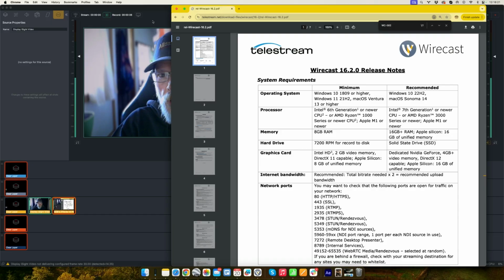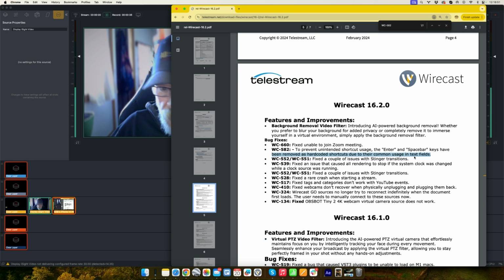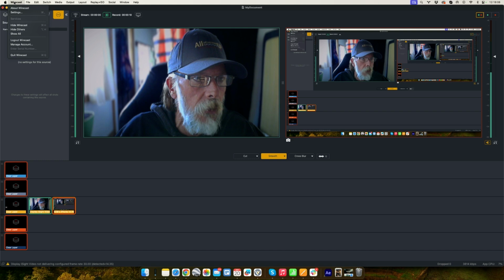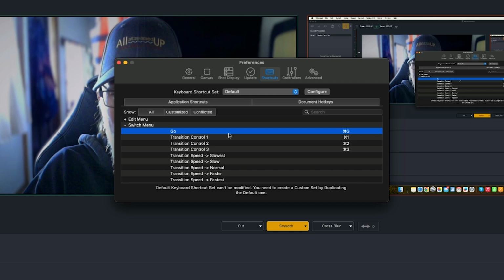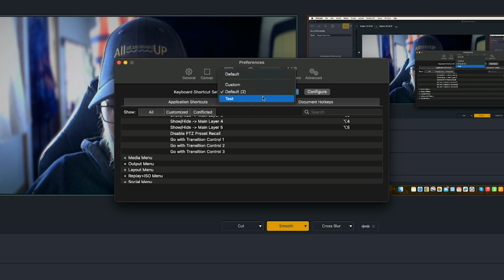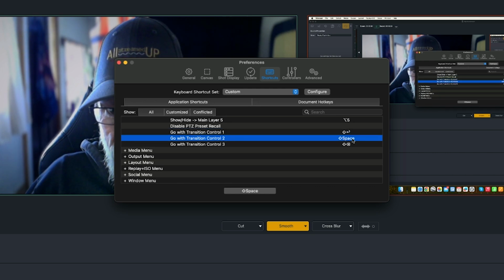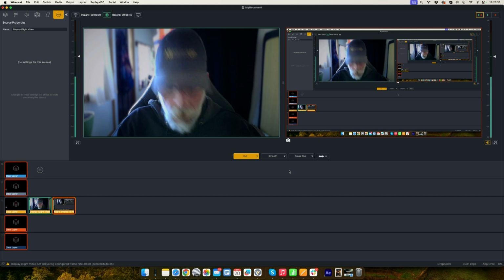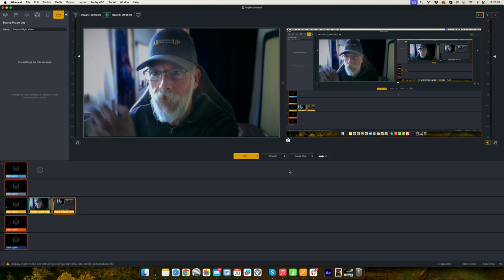What Happened To Return Key Cut And Space Bar Dissolve In Wirecast 16?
Miss the old days of using the Return key for Cut and the Space Bar for Dissolve in Wirecast?

In this video, I’ll show you how to bring back these classic shortcuts in Wirecast 16 by creating your own custom keyboard shortcuts... sort of.

What You'll Learn:

- How to set up custom keyboard shortcuts for faster, more intuitive live production.
- Step-by-step instructions to assign the Return key for Cuts and the Space Bar for Dissolves—just like the old days.
- Tips to improve your workflow and streamline your live production using personalized shortcut keys.

If you're looking to speed up your workflow and make live streaming with Wirecast 16 more efficient, this tutorial is for you!